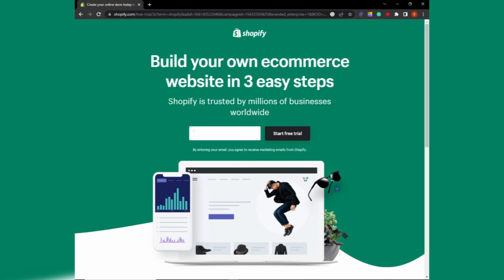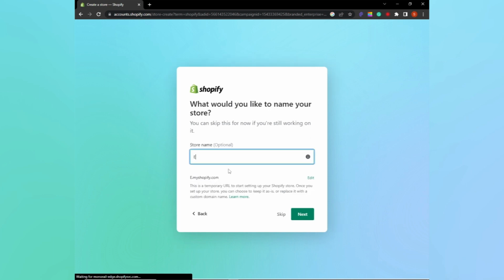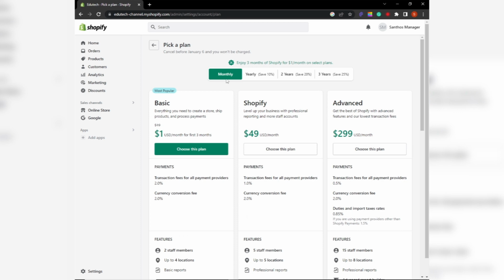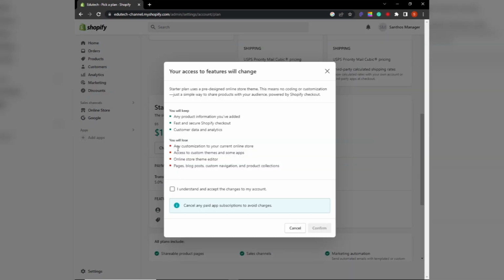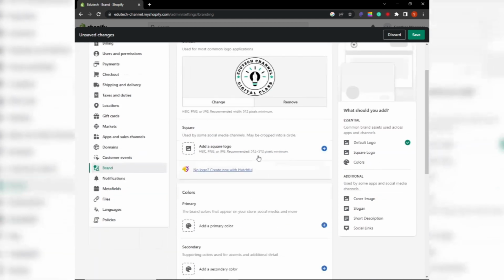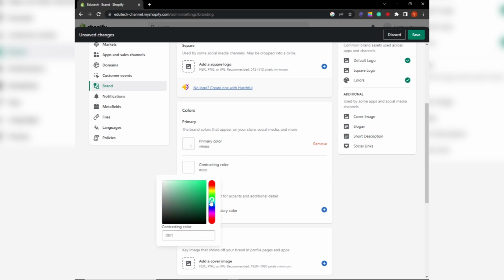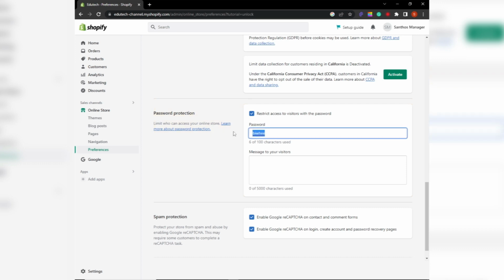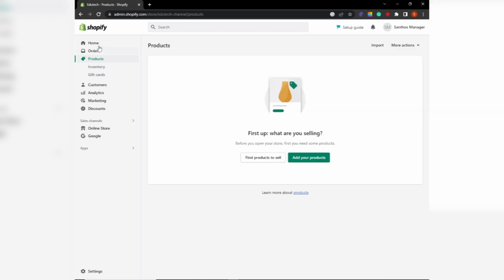How to create Shopify store l Step by step guide l 2023 l Earn money online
In this video, we'll walk you through the steps to set up your very own Shopify store. We'll show you how to choose a plan, customize your store's design, add products, and set up payment options. By the end of this video, you'll have a fully functional online store ready to start selling. Whether you're a small business owner, artist, or entrepreneur, Shopify makes it easy to get your products in front of customers around the world. Let's get started!

Shopify.com